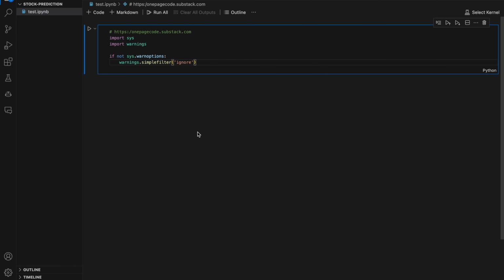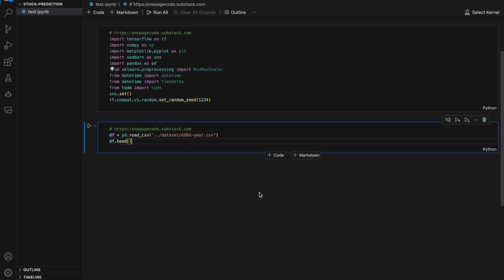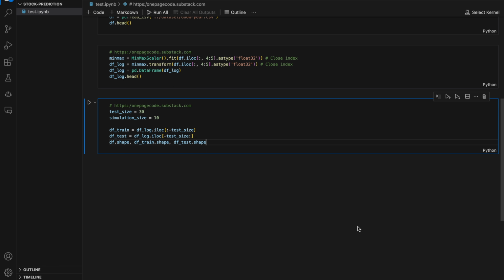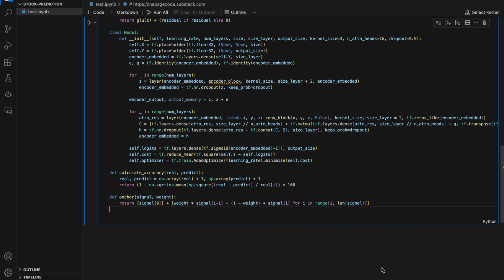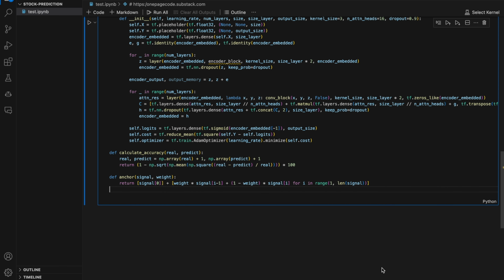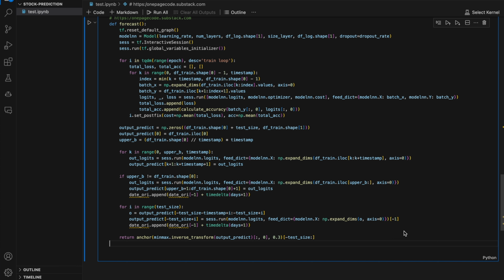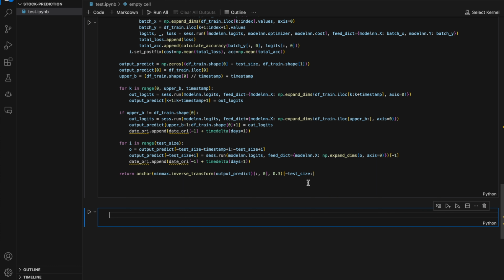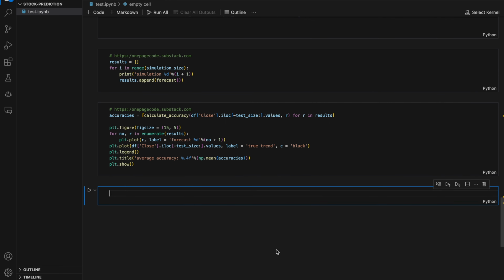LSTM Stock Prediction: How to Use Machine Learning to Make Better Investment Decisions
In this video I show you a step by step guide on how you can predict stock using machine learning. First I will type the code and then explain it to you. So please do watch.

So I can make something, to pay my student loan. It takes a lot of time typing the code and doing explanation.

Welcome to Stock Prediction Using Machine Learning: A Beginner's Guide. In this tutorial, we explore the realm of stock market prediction with advanced techniques such as LSTM, deep learning, and conventional time series prediction methods. Whether you're a beginner curious about Predicting Stock Prices Using Machine Learning or a seasoned expert aiming to refine your financial forecasting abilities, this video is tailored for you.

Explore practical sections like Deep Learning Stock Prediction and LSTM Stock Prediction: The State-of-the-Art Technique. For enthusiasts desiring a structured walk-through, our Machine Learning for Stock Market Prediction: A Step-by-Step Tutorial and Stock Prediction Made Easy: A Step-by-Step Guide for Beginners are incredibly beneficial. Curious about how data science intersects with finance? Be sure to watch our Data Science for Finance: How to Use Machine Learning to Make Better Investment Decisions segment.

While considering the future prospects in Machine Learning for Finance: The Future of Investing, we also touch upon the prevailing conversation around The Future of Stock Prediction: Machine Learning vs. Human Intuition. We're here to equip you with insights, facilitate informed choices, and showcase the potential of machine learning in predicting stock market trends. After all, in the financial landscape, knowledge stands paramount.

Eager to dominate stock prediction via machine learning or just aiming to grasp The Power of Machine Learning in Stock Market Prediction? Then, this video is crafted for you. Embark on this detailed journey with us and learn how to capitalize on the stock market with the aid of machine learning.